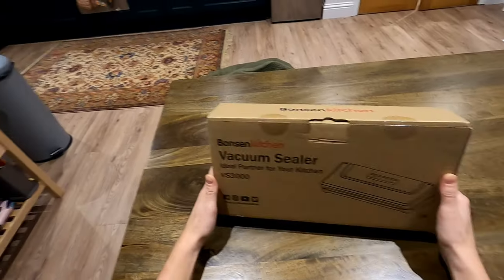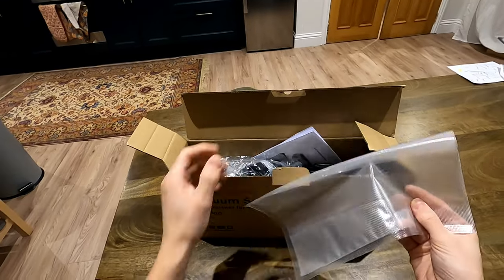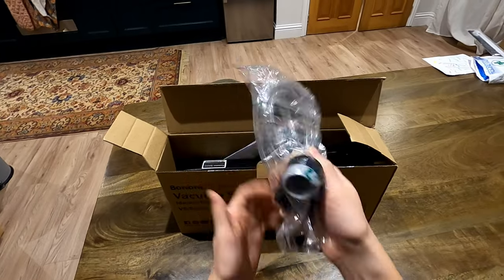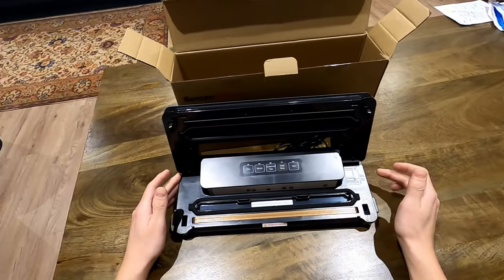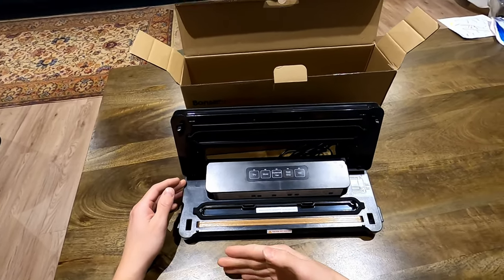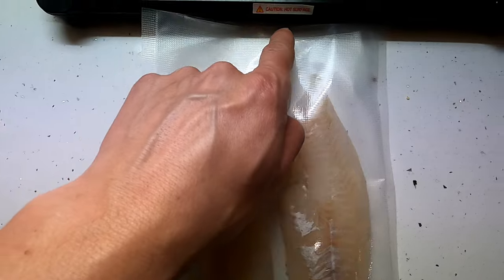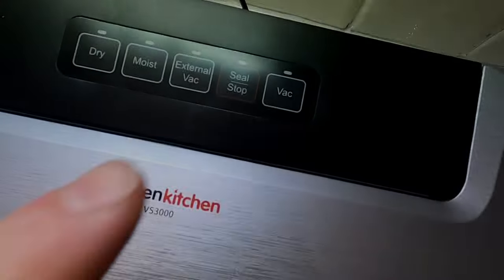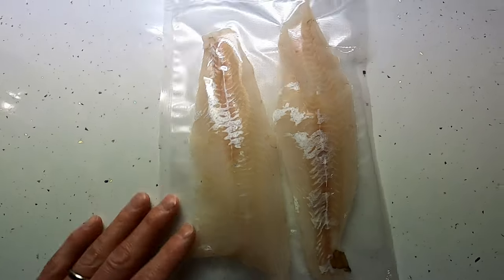How to use a Vacuum Sealer - Bonsen Kitchen Vacuum Machine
Here is a quick review of the Bonsen kitchen Vacuum sealer. This is a brillaint bit of kit to have in the kitchen to keep that lovely seafood (or any food!!) fresh.

Bonsen Kitchen Vacuum Machine

Refill bags

Thanks from Coastline Fishing